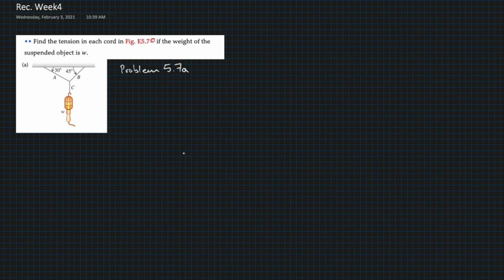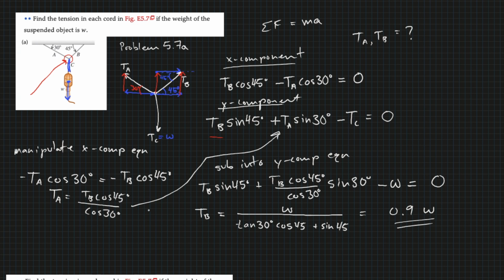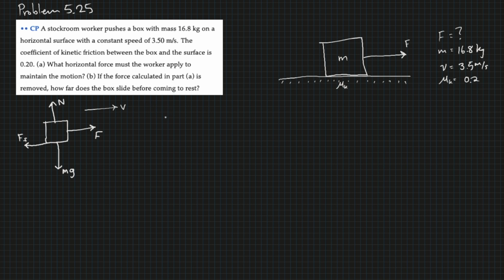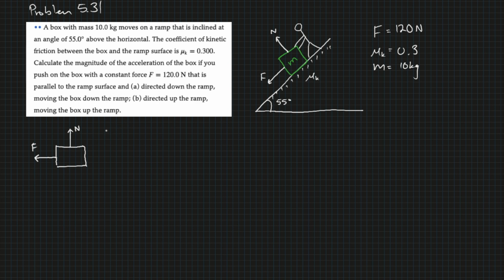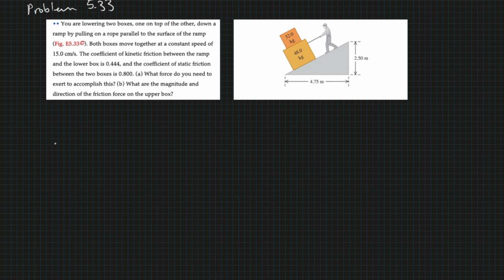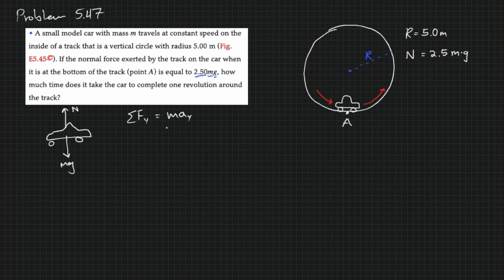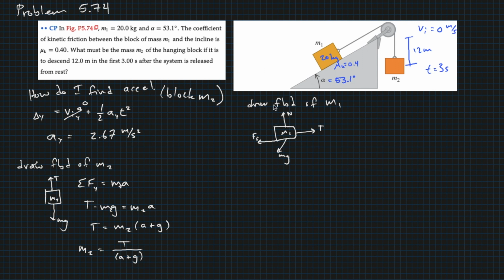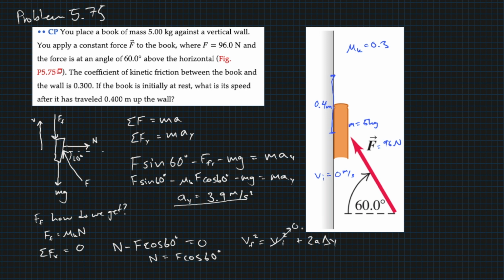Physics 101 Week 4 Recitation Problems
Problems:
0:00:00 Problem 5.7a
0:12:03 Problem 5.7b
0:19:00 Problem 5.25
0:30:54 Problem 5.31
0:42:10 Problem 5.33
0:52:30 Problem 5.47
0:58:00 Problem 5.74
1:09:05 Problem 5.75